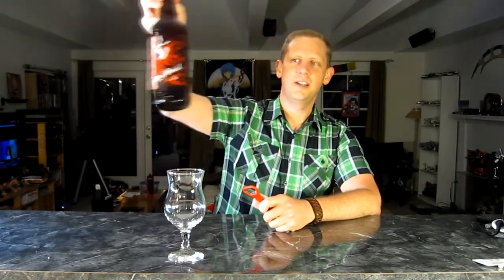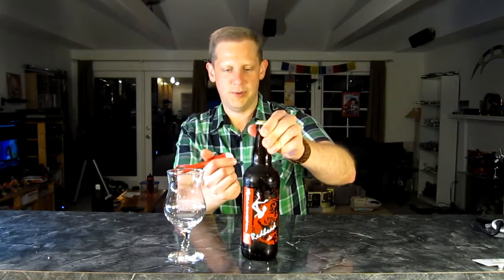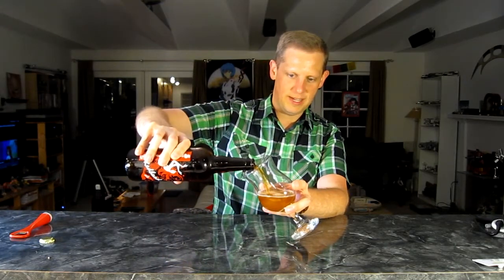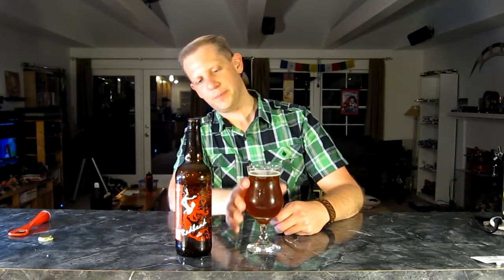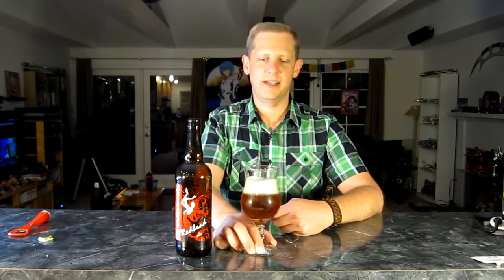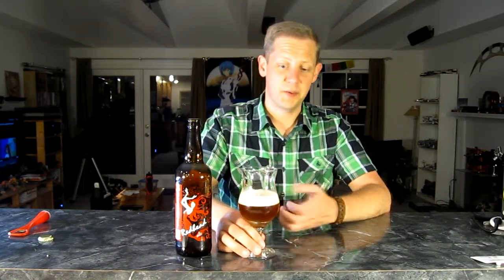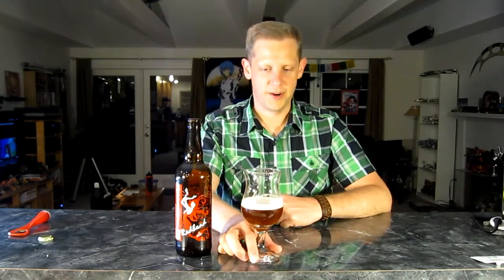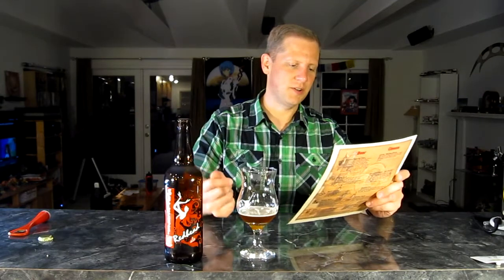Sprecher Brewing, Redhead Ale, Craft Beer Geek Review #149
I review the Redhead Ale from Sprecher Brewing in Glendale Wisconsin 6% ABV 22oz Bomber